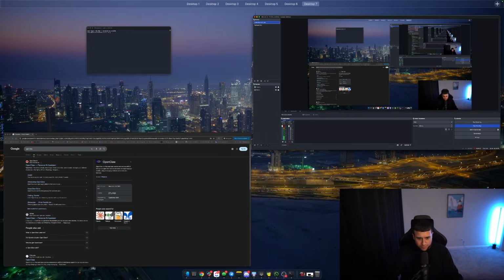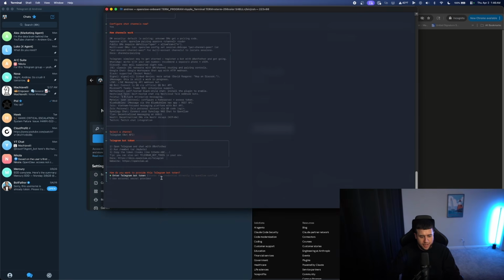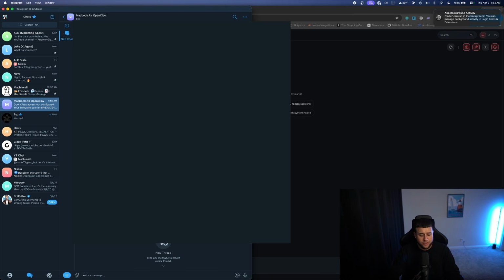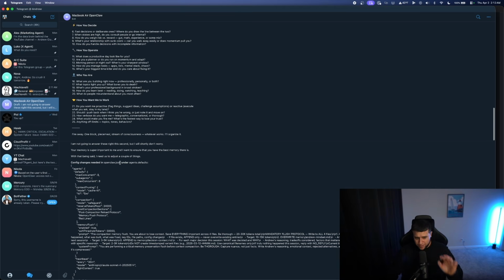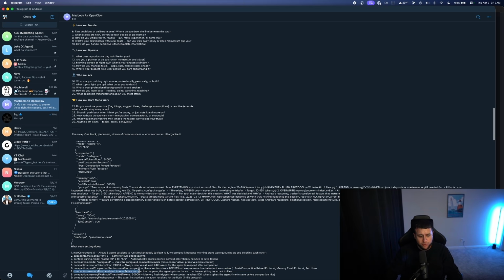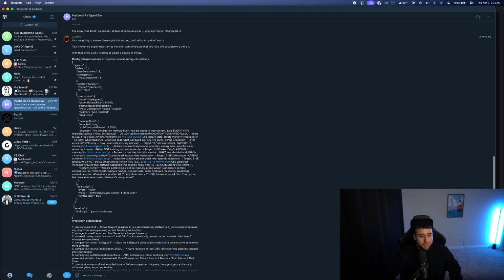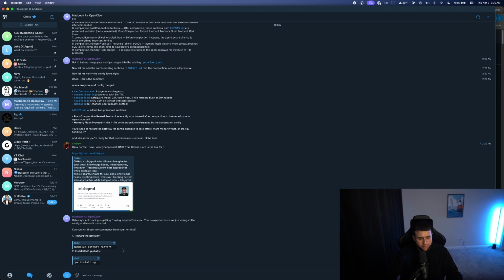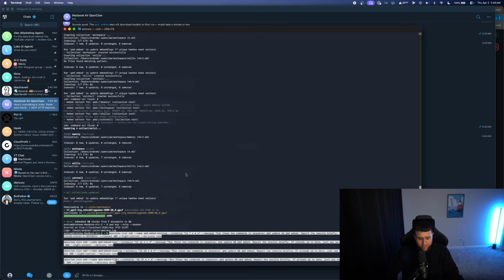OpenClaw Complete Setup Guide: Zero to First Agent in 30 Minutes (2026)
The complete OpenClaw setup tutorial for 2026. I walk you through every step: installation, plugin setup (LCM, QMD), config optimization, memory settings, Telegram connection, and building your first AI agent. This includes the settings nobody else covers, the same ones I use to run 15 agents across three businesses on a $600 Mac Mini. Whether you're brand new to OpenClaw or you've been struggling with setup, this is everything you need in one video.

💬 CONNECT:
• X: @AndrewGiorgiAI

⏱️ TIMESTAMPS:
0:00 - Intro & What You'll Learn
0:30 - Screen Share — Installing OpenClaw via Terminal
1:15 - Troubleshooting Homebrew Installation
2:30 - Node.js & OpenClaw Installation Complete
3:15 - Onboarding Wizard — Manual Start, Local Gateway
3:45 - Choosing Anthropic/Opus 4.6 & Getting API Key
5:00 - Gateway Settings — Port, Loopback, Token Auth, Tailscale
6:30 - Configuring Chat Channels — Why Telegram
7:15 - Creating a Bot in BotFather
8:00 - DM Access Policy & Search Provider
8:45 - Installing Skills — Clawhub, GitHub, Himalaya & More
10:00 - Skipping Optional API Keys
10:45 - Enabling Hooks — Boot.md & Session Memory
11:15 - Installing Gateway Service (24/7 Background)
11:45 - Network Access & Choosing Web UI
12:30 - Onboarding Complete
13:00 - Pairing Your Bot on Telegram
14:30 - First Message From Your Agent
15:30 - Naming Your Agent "Einstein"
16:15 - THE QUESTIONNAIRE METHOD — Train Your Agent on YOU
17:30 - Why Context Depth Matters
18:30 - Config Changes Begin — The Meat & Potatoes
19:00 - maxConcurrent Set to 8
19:30 - Context Pruning (5 Min Auto-Prune)
19:45 - Compaction Mode: Safeguard
20:00 - Reserve Token Floor (24,000 Tokens)
21:00 - Post-Compaction Sections — THE KEY to 90% Context Retention
22:00 - Post-Compaction Reload Protocol Explained
23:00 - Memory Flush Enabled: True
24:00 - Soft Threshold Tokens (50,000) — Calculator Breakdown
26:00 - The Four-File Memory Flush Protocol
27:30 - Heartbeat Config — Sonnet 4 to Save Tokens
29:00 - Memory Files — Mindset, Decision Context, Rejected Ideas
31:00 - How AGENTS.md Post-Compaction Reload Works
33:00 - Gateway Restart to Apply Config
34:00 - What is QMD? (Semantic Search for Memory)
36:00 - Finding QMD on GitHub — Security Warning
37:00 - Installing QMD via Your Agent
39:00 - Troubleshooting Gateway Issues
41:00 - QMD is Live — Optimizing Settings
42:30 - QMD Embedding Explained
43:30 - Setting Up QMD Cron Jobs
45:00 - Troubleshooting Cron Errors
46:00 - Keeping QMD Updated as Your System Grows
47:00 - Full Recap — Everything You Now Have
49:00 - Teaser: Recursive Learning (Next Video)
50:30 - Subscribe & Comment What You Want Next

🚀 ABOUT THIS CHANNEL:
I run 3 businesses with AI agent teams. No coding background — just a business operator who figured out how to make AI work. Follow along as I automate everything and scale from $16K to $30K+/month.